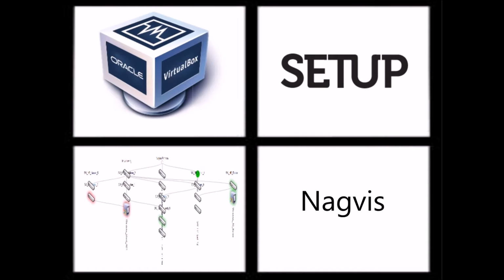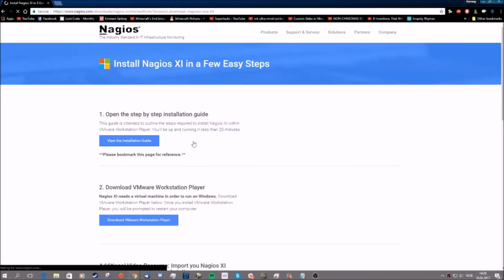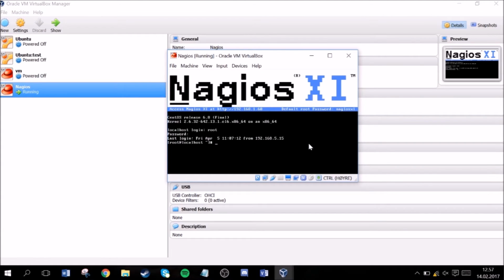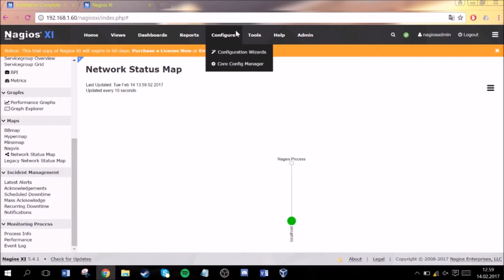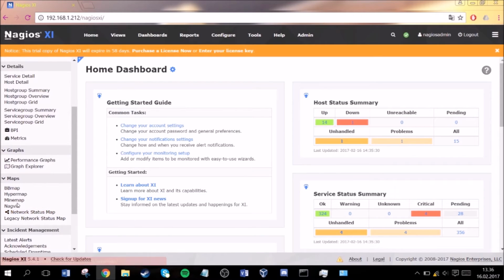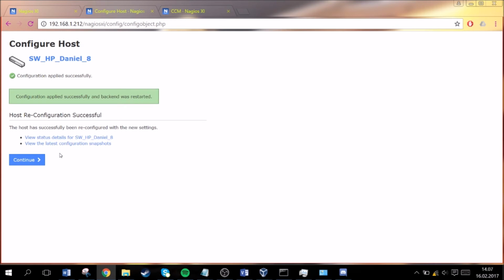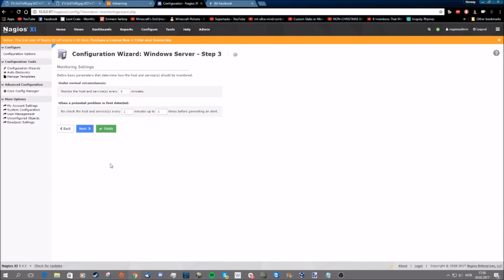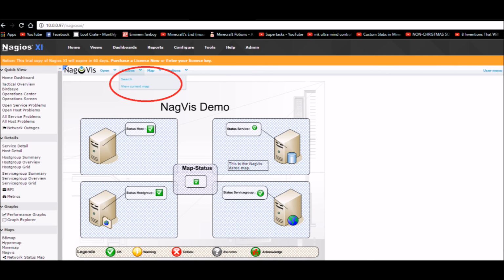Simple NagiOS setup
If you want to delete anything, you go to configure_conre config manager_services ,now here you delete the services you want. Then you go to hosts and delete this again. Remember that you have to delete everything that is related to the host in services before you can delete the hosts.

Proof that my map shows that switches go down when we take them down by will

CLI commands:
Turn off computer properly: shutdown -h now

Fix after not properly turned virtualbox:
service mysqld stop

/usr/local/nagiosxi/scripts/repairmysql.sh nagios

service mysqld start

Change password:
/usr/local/nagiosxi/scripts/reset_nagiosadmin_password.php --password=New password